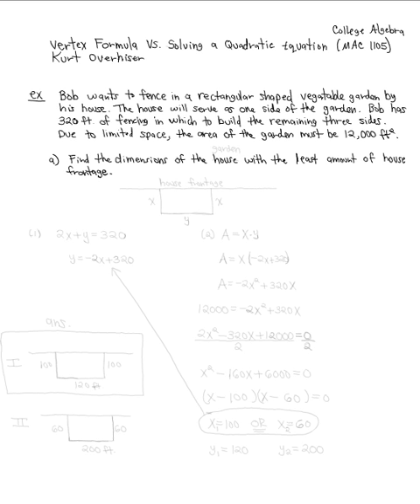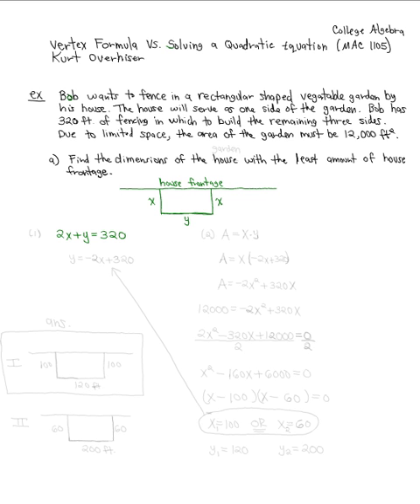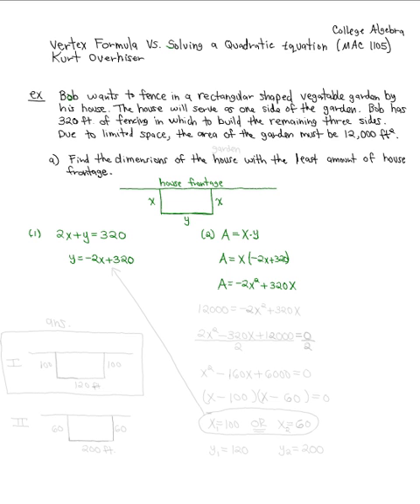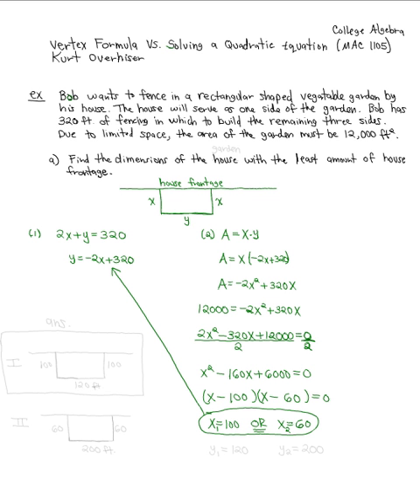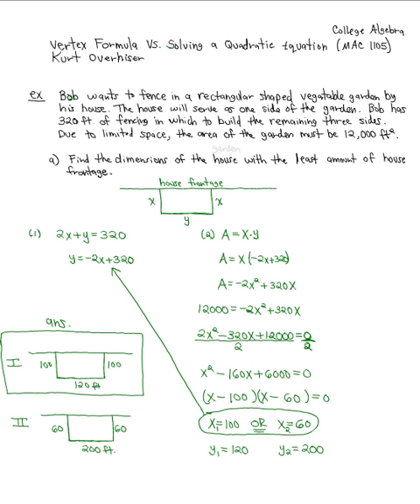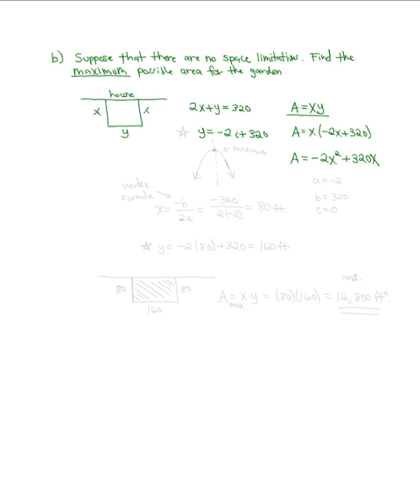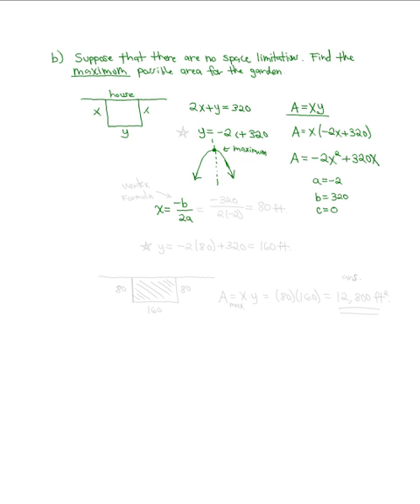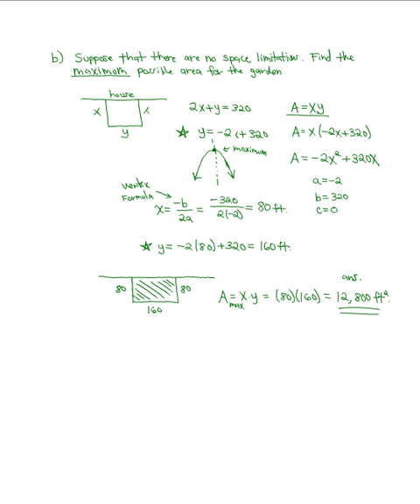Quadratic Equations and the Vertex Formula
Quadratic Equations and the Vertex Formula by Kurt Overhiser - -
Valencia College Math Help 24/7